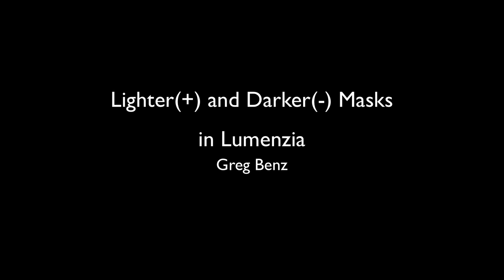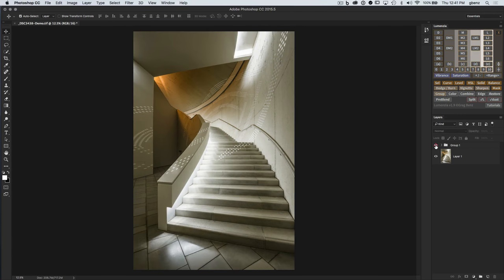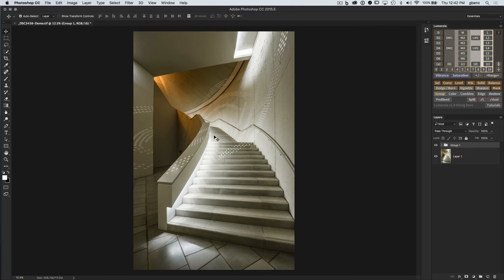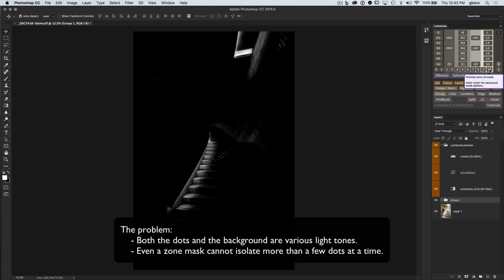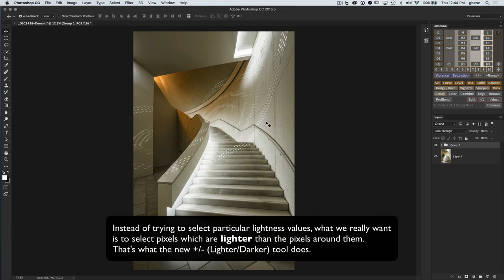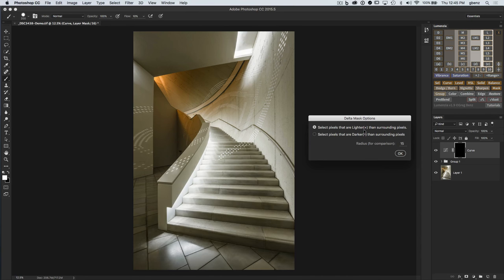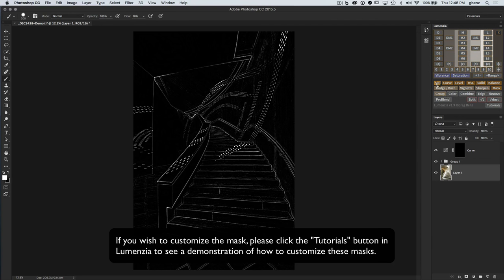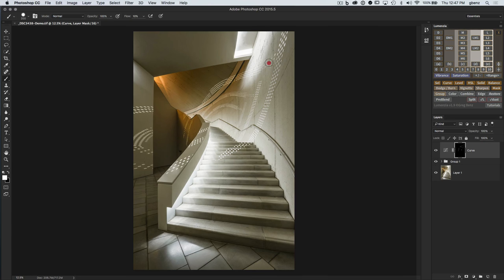How to Easily Create Advanced Luminosity Masks with Lumenzia's new "Lighter" and "Darker" Masks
In this video, learn how to easily create advanced luminosity masks in Photoshop.

Lumenzia's "Lighter(+)" and "Darker(-)" masks are a completely new type of luminosity mask.  Rather than just evaluating the luminosity of an individual pixel, these masks compare each pixel to its neighboring pixels.  In this demo, you'll see why traditional lights masks or even zone masks can fail to select the subject, and how Lumenzia's Lighter(+) and Darker(-) masks can be easily used to create the desired selection in Photoshop.

Key segments:
0:00 Why traditional luminosity masks don't work here
3:37 "Lighter(+)" and "Darker(-)" masks
5:22 Painting through a selection to create the final mask
6:35 Before and after comparison